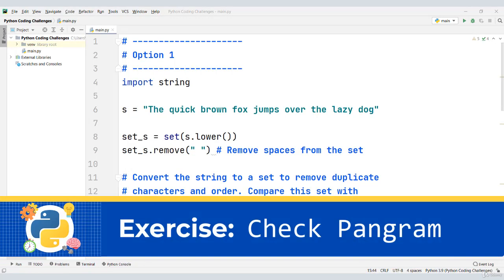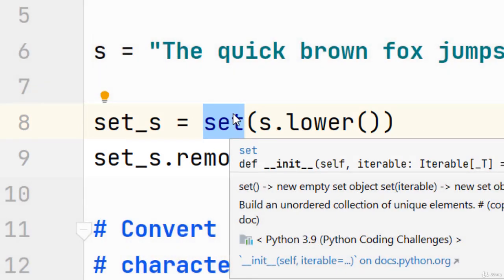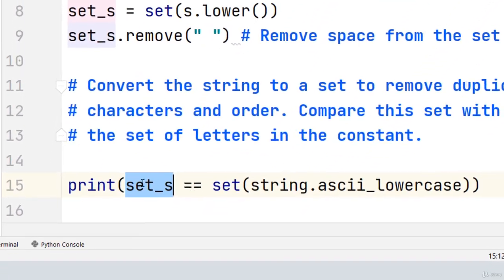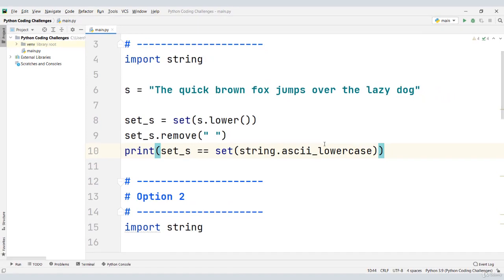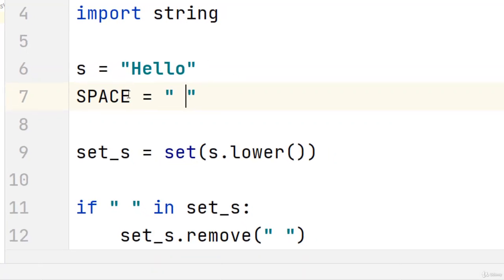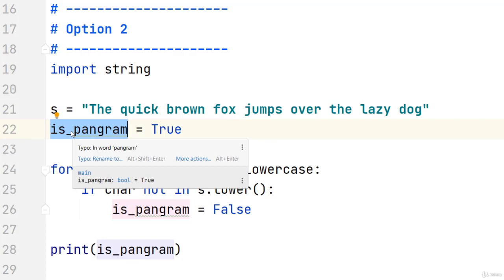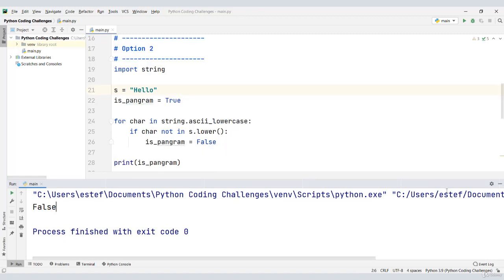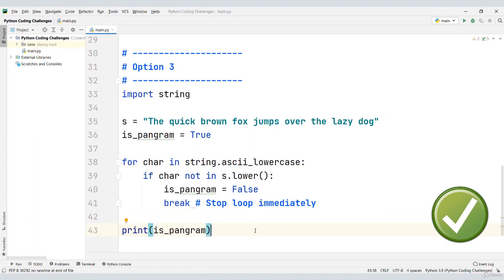11 Python Tutorial || Check if String Contains All Letters in the Alphabet